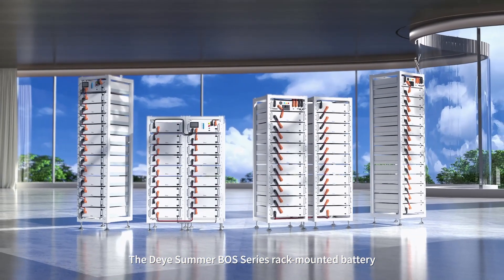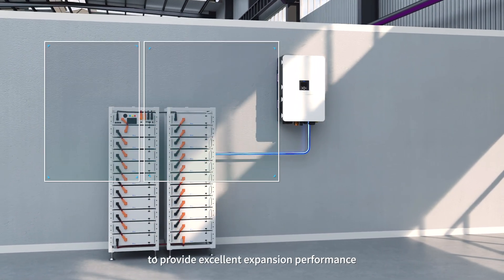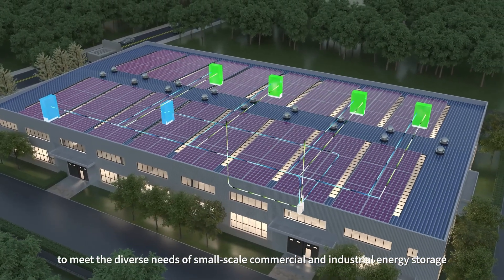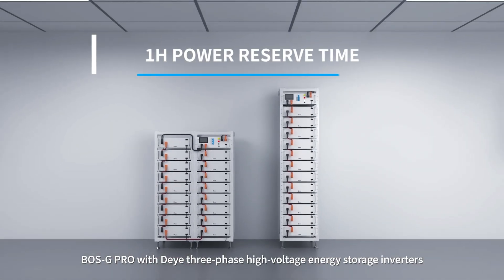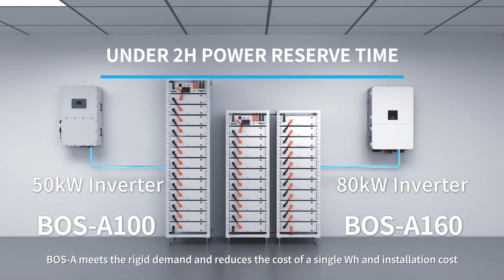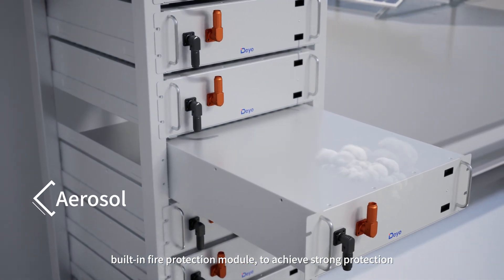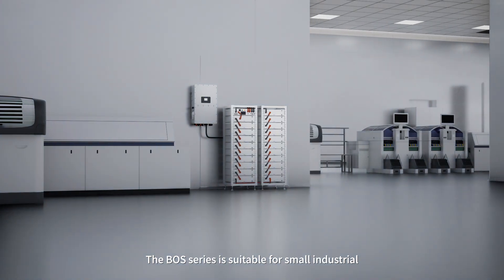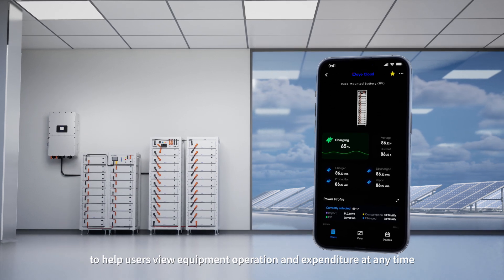Übersicht DEYE BOS G Hochvolt Batterie Familie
Es ist inzwischen schon ein wenig Schwierig geworden bei DEYE noch die Übersicht zu bewahren was kann welches Produkt 🤣 Hoffe das Video von DEYE hilft euch ein wenig

Falls du Lust hast einen Miner auf Millionminer.com zu kaufen nimm diesen link um mich bei meiner Arbeit zu unterstützen damit ich weiter coole Mining Hardware zeigen kann 🤞🙌

🔔Top Crypto Börse bis 2000$ ohne Identifizierung (fast alle mining Coins gelistet!)
🔔Du willst Zinsen auf deine Crypto Spareinlagen verdienen (Bin seit 2017 auf dem Portal, alt aber Gut)

🔔zu meinen Amazon store der getesteten Produkte

Jedes Investment enthält Risiken und Mr.mining soll nicht als Investmentberatung oder Empfehlung angesehen werden. Ich bin kein professioneller Investmentberater.
Alle Meinungen, die in diesem Video ausgedrückt werden, sind als Momentaufnahme zu sehen und können sich täglich ändern. Jegliche Aktionen, die aufgrund dieses Videos
ausgeführt werden, führen dazu, dass der Betreiber dieses Kanals vollkommen von der Haftung ausgeschlossen wird.

Investiere nie mehr als du dir leisten kannst zu verlieren!
Überschätze Dich nicht beim hantieren mit der Elektrotechnik!